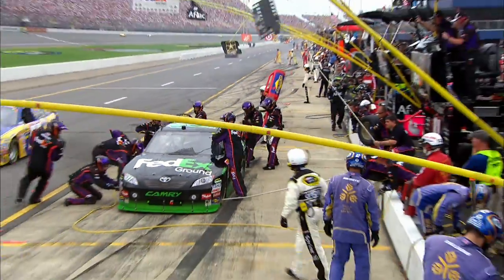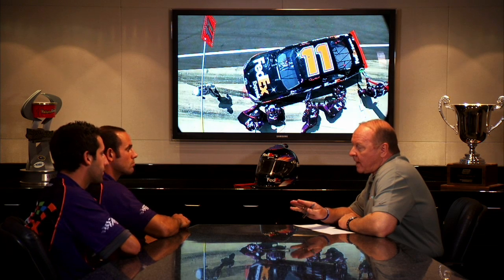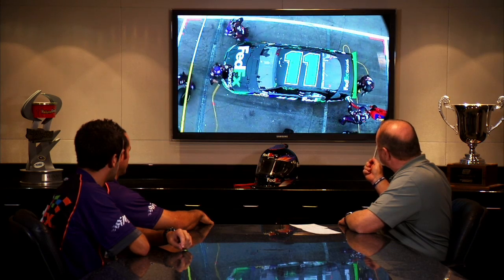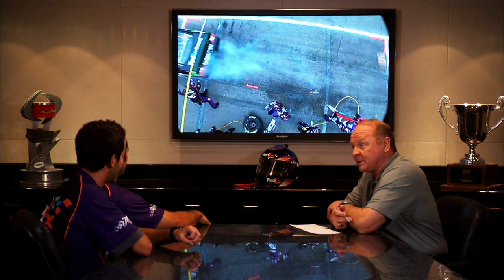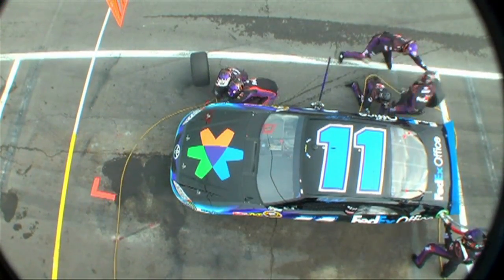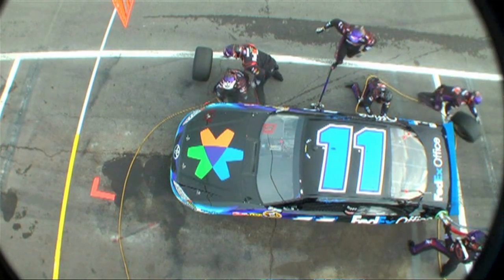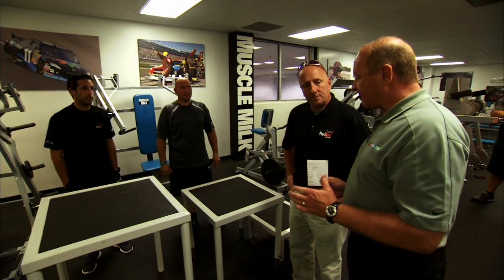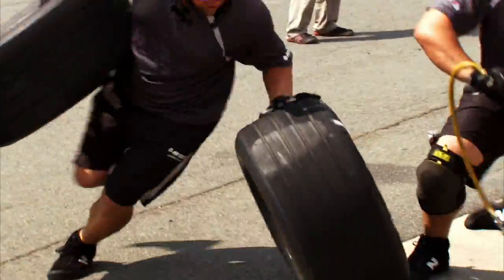4 Rear Tire Final Mix YouTube sharing